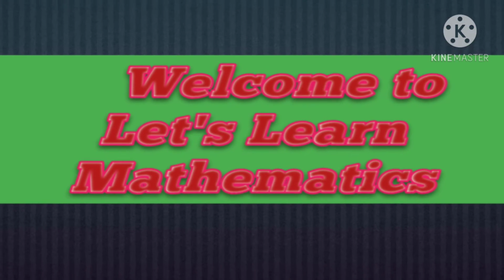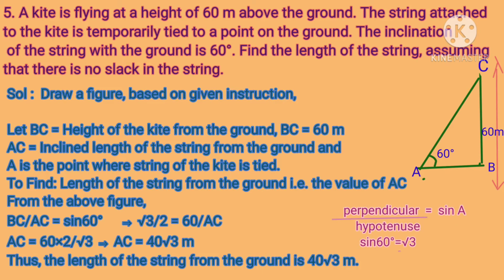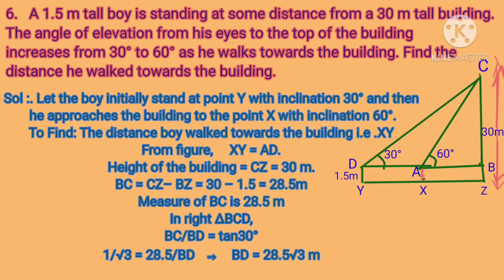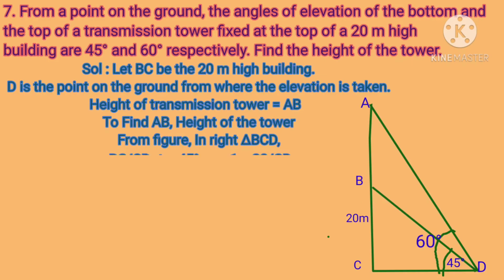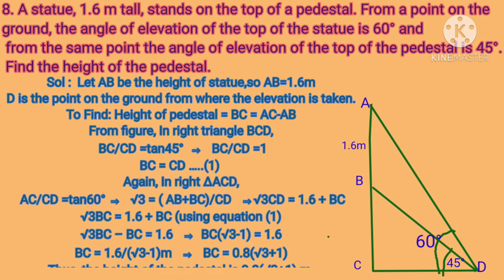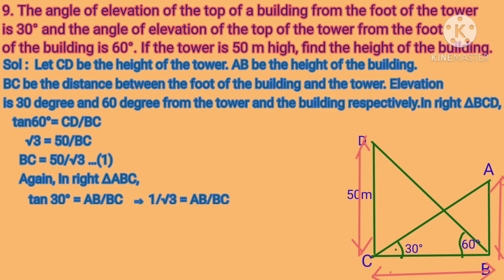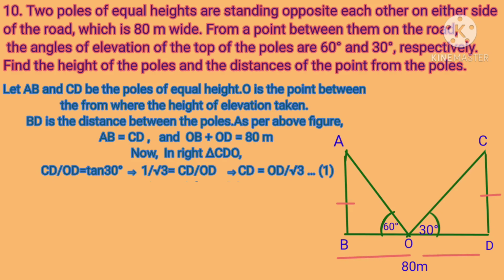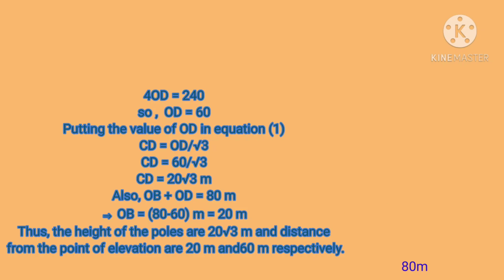Applications of Trigonometry|Exercises 9.1 | Q.5 - Q.10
In this video I have solved Q.5 to Q.10 explained with figures and proper methods.